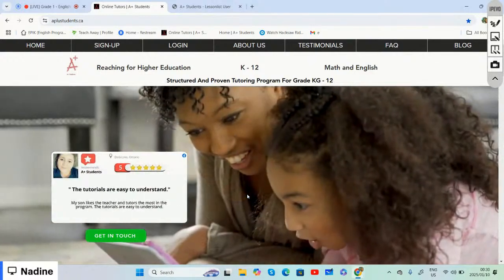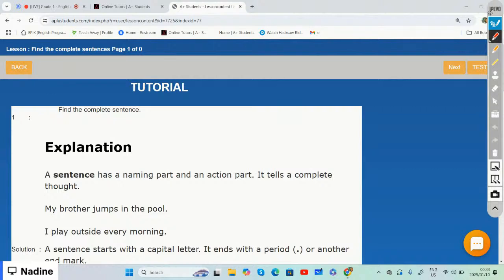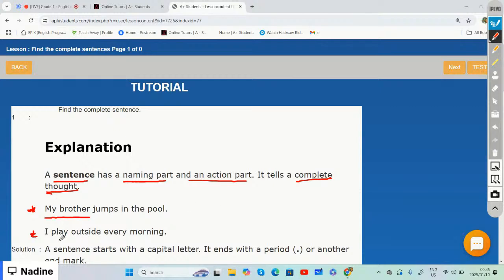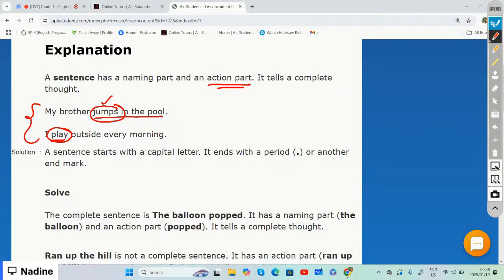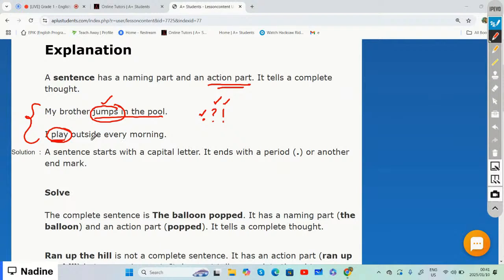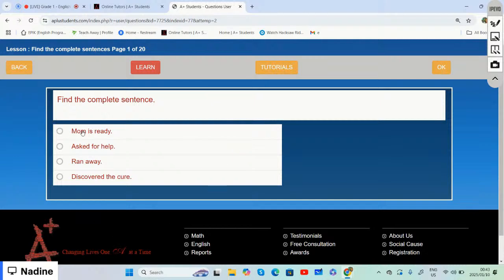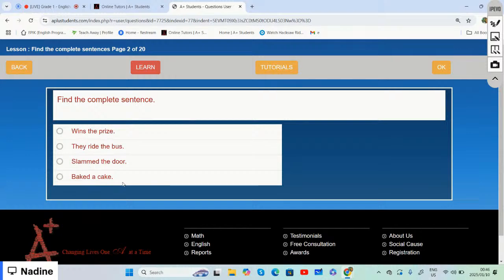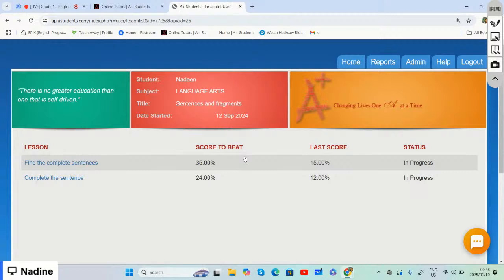Grade 1 - English: Sentences and fragments